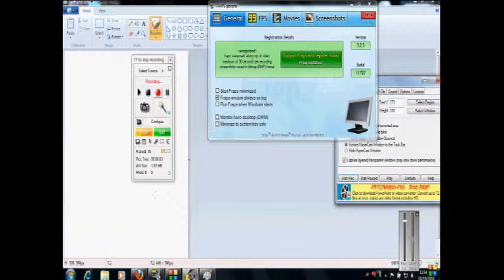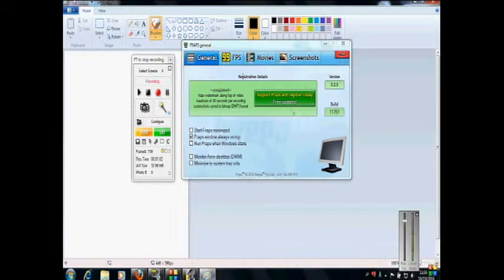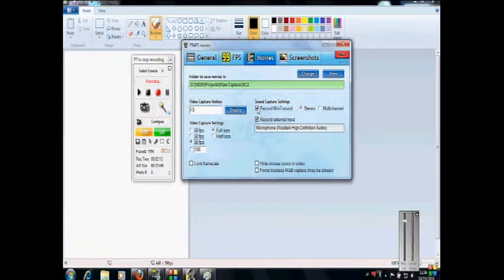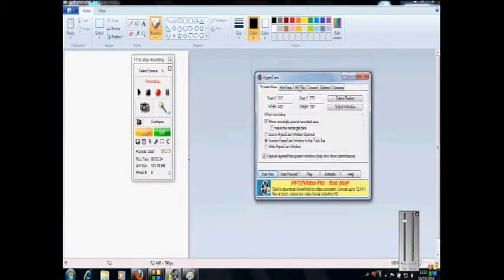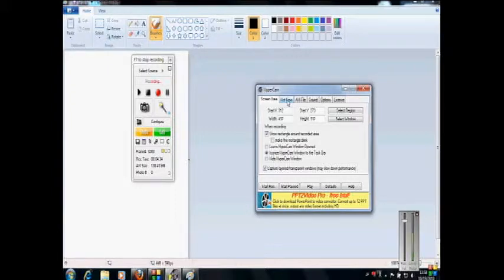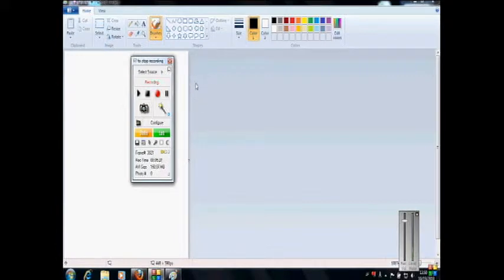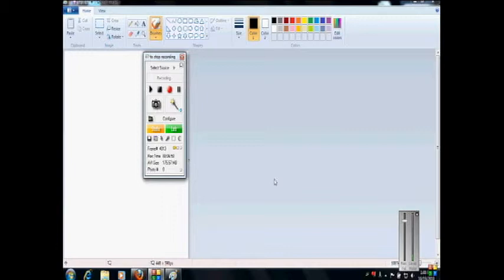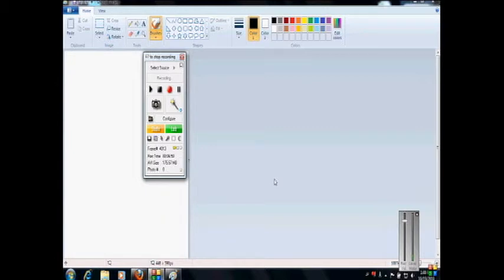Screen Cap Software Review (FRAPS, HyCam, Growler Gun Cam, and BSR)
This is a review of different screen cap software's that are available including FRAPS, HyCam, Growler Gun Cam, and BSR recording software.